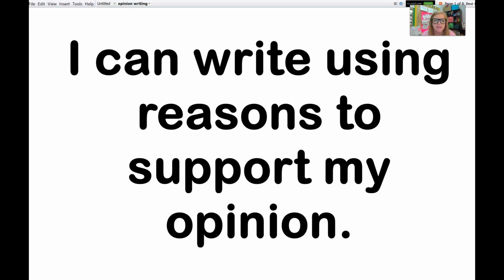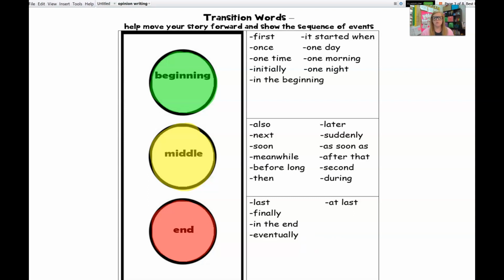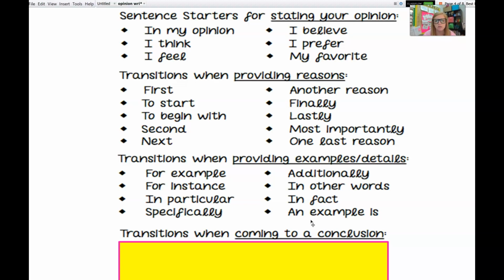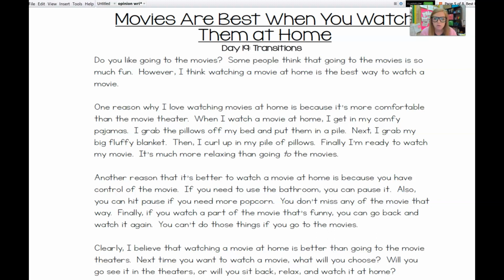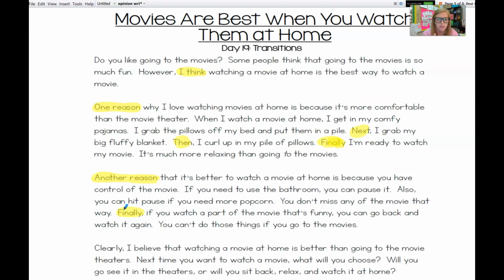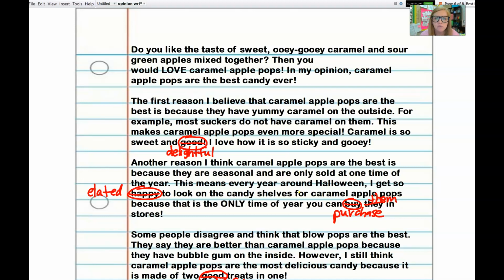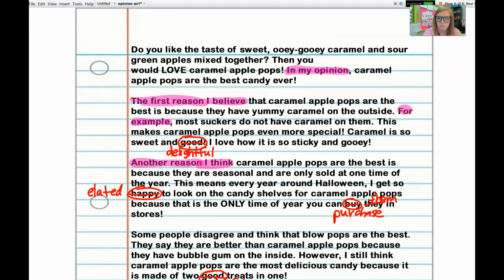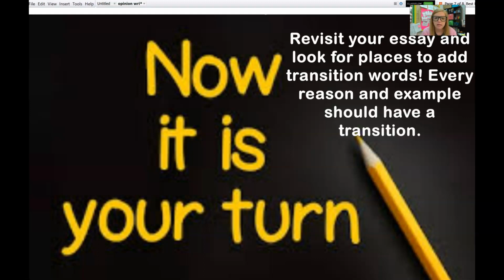Opinion Writing- Lesson 14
transition words/phrases